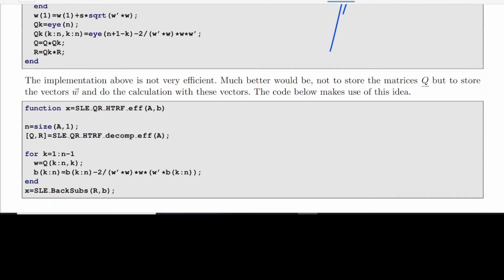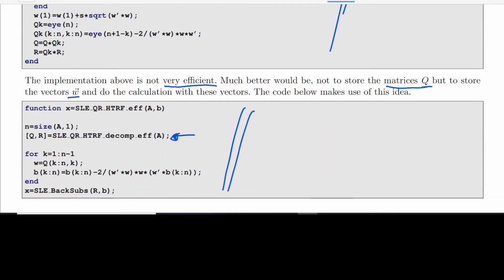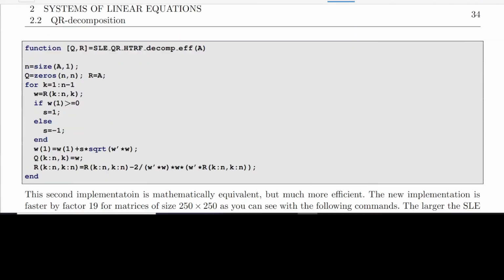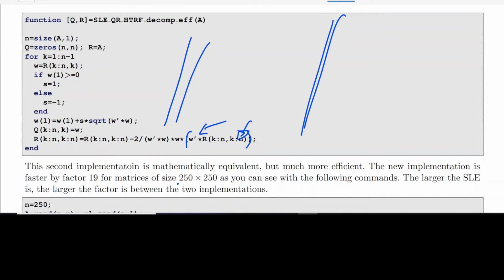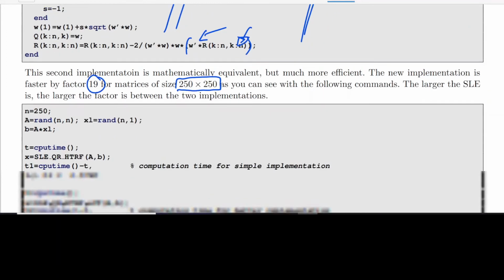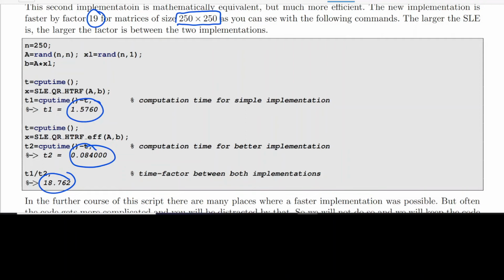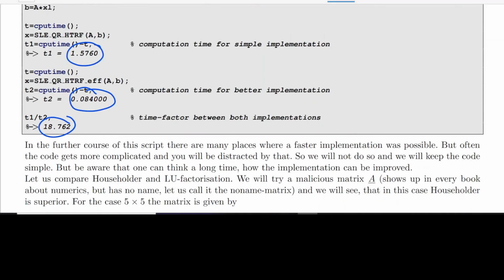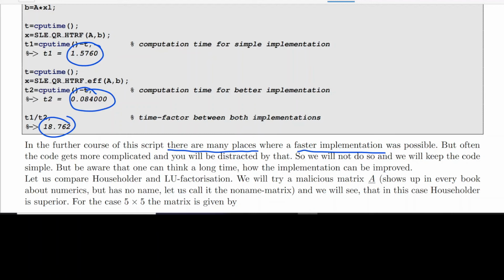Numerics - Chapter 2.2.2 - System of lin. eq. QR-decomposition Householder efficient implementation